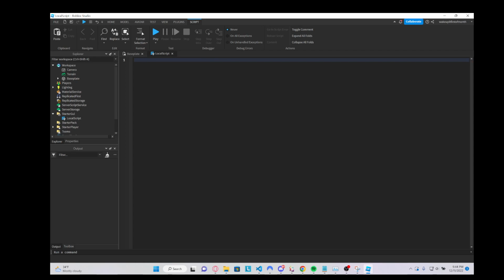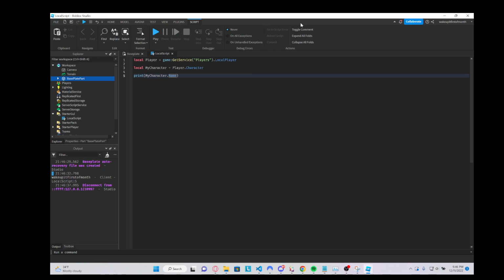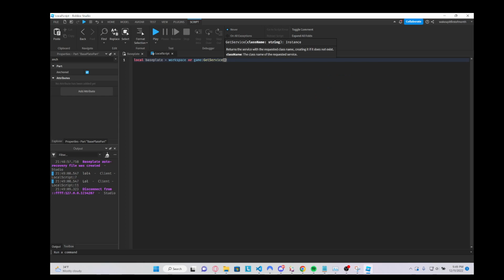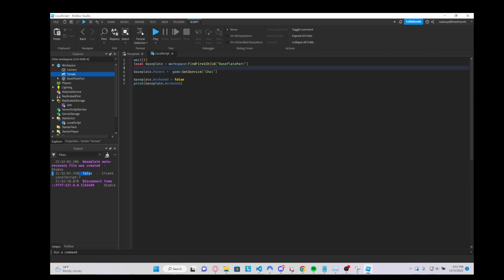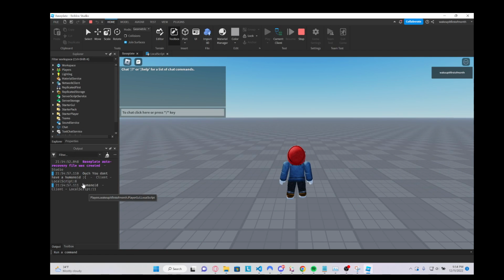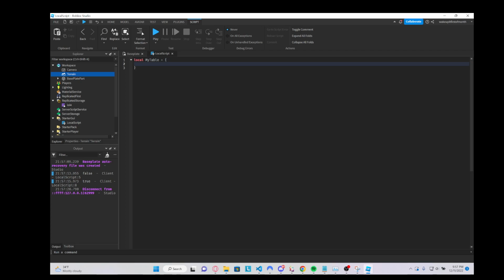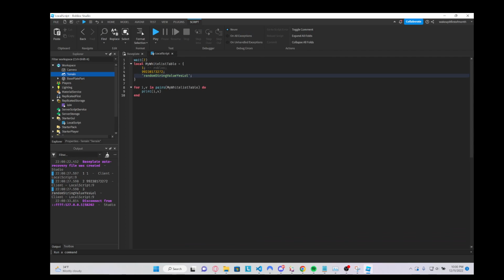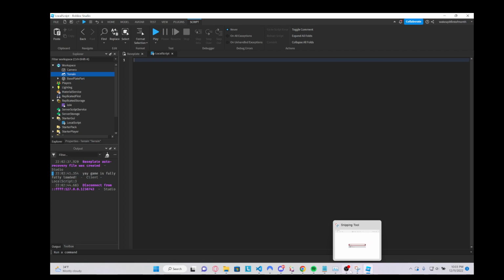Roblox Exploiting Guide Part 1 (Booleans, If Statements, Tables, and more!)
Today i talk about Booleans, if statements, tables, for loops(a little), and more!